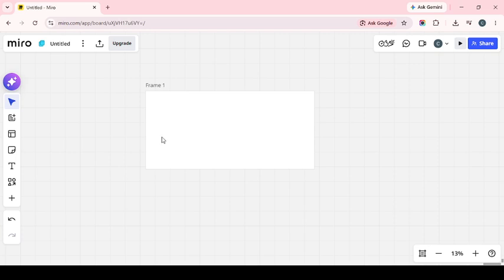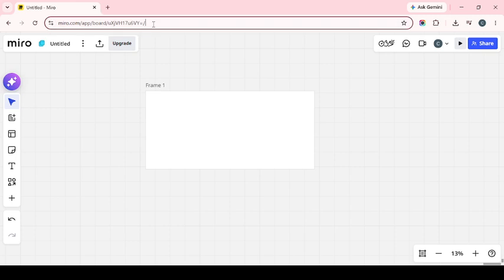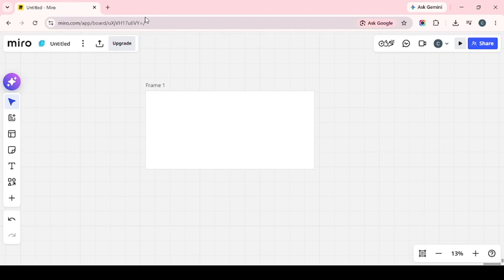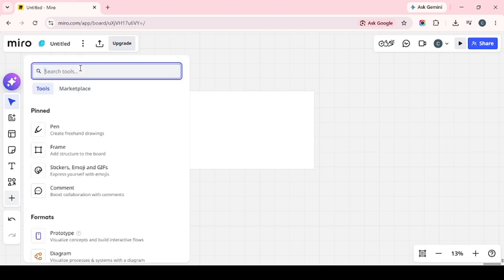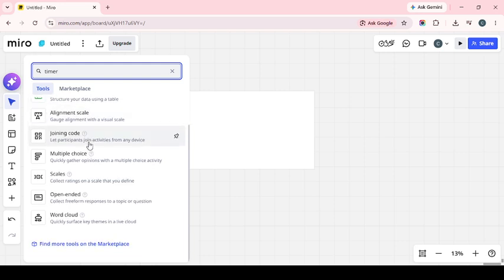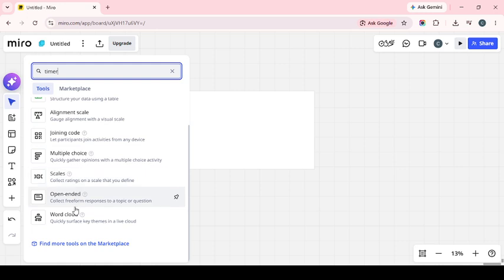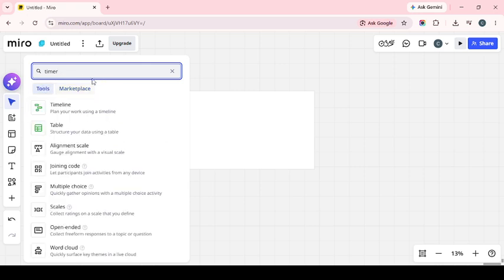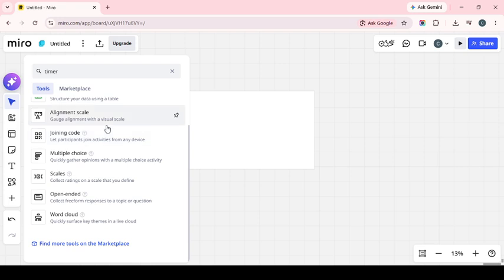How To Add Some Timers In Miro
Keep your workshops and brainstorming sessions running on time! Learn how to launch, configure, and manage built-in Miro timers for interactive team activities and timed exercises.